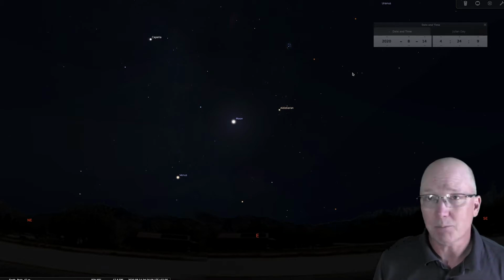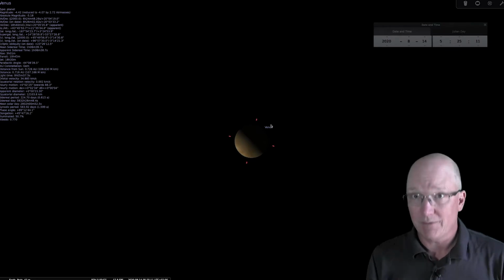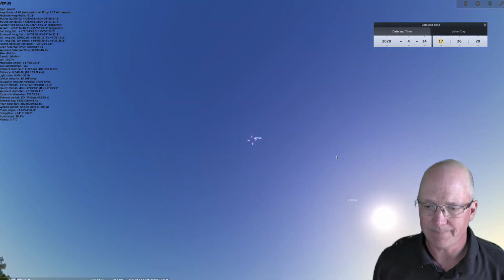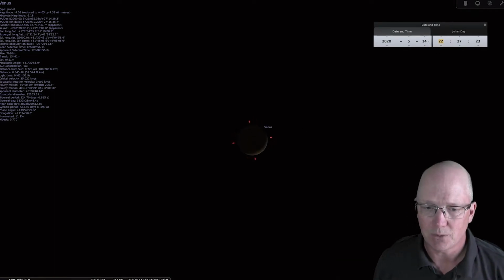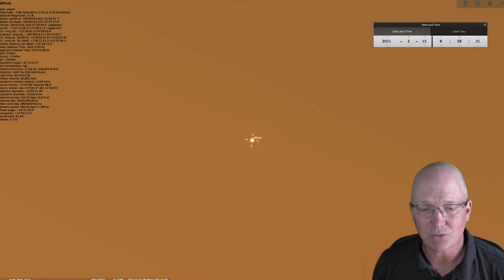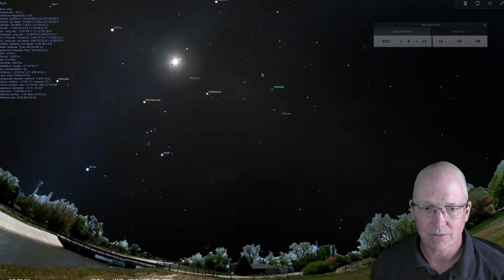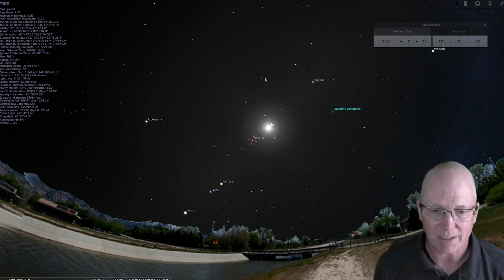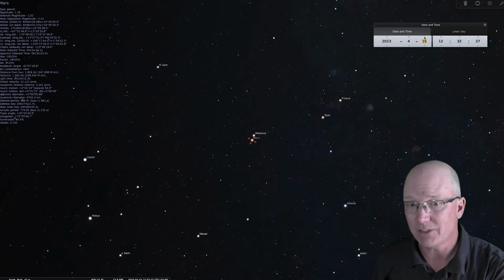ASTR1040 - Laws Of Motion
How did observations of the sky leads us to our laws of motion?